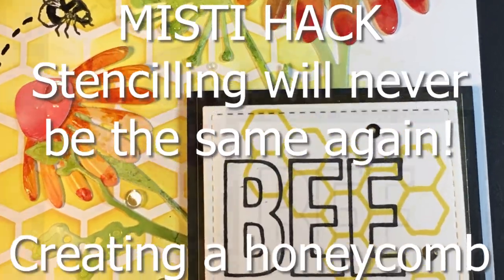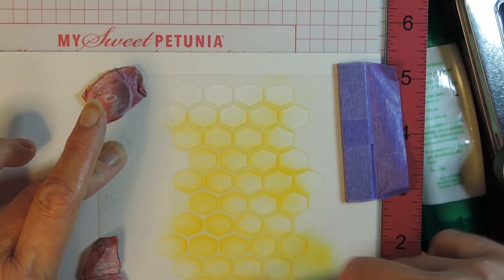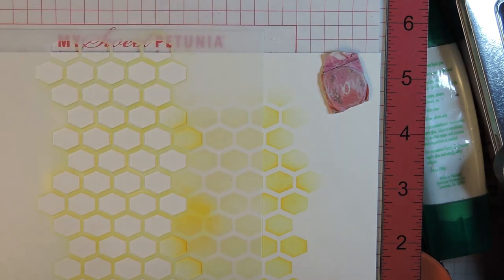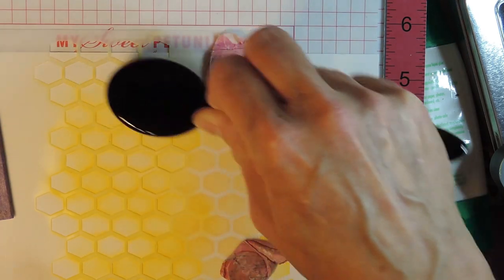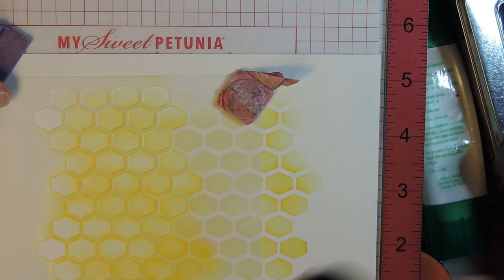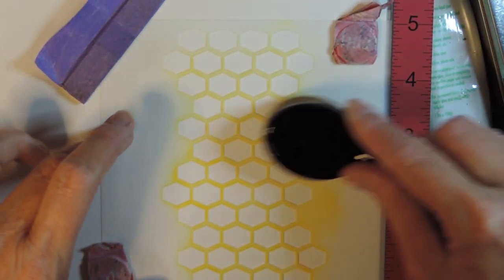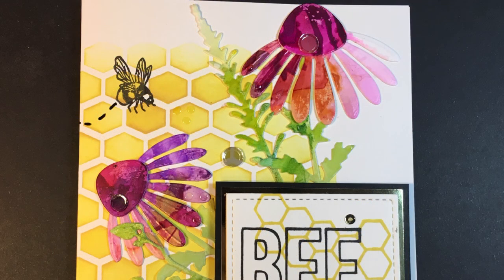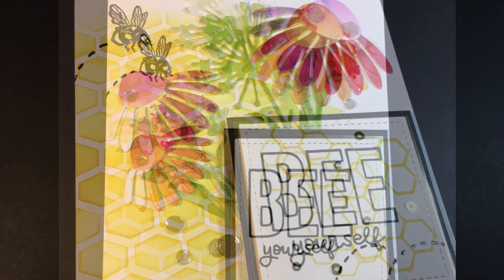MISTI Hack - Honeycomb Background Stencil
Out of my laziness came a great hack for using stencils on your cards!

In this video you'll see me use the make-up brushes that I got from Amazon for under $10.